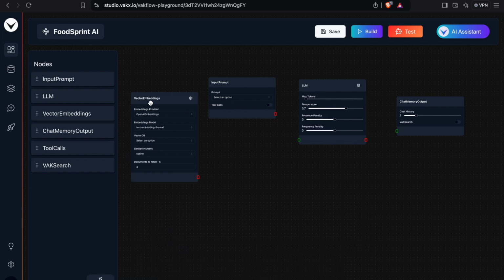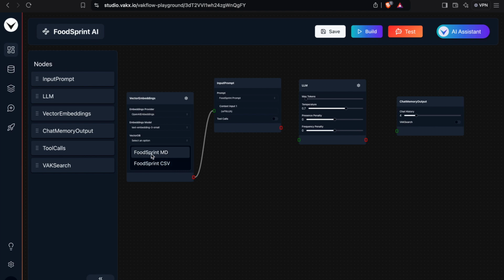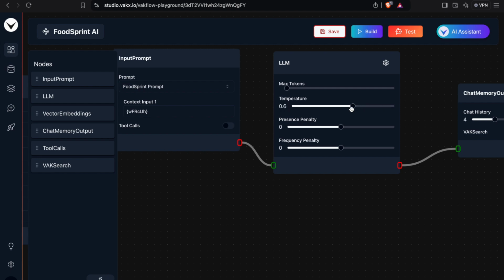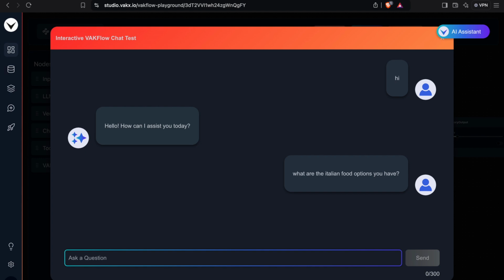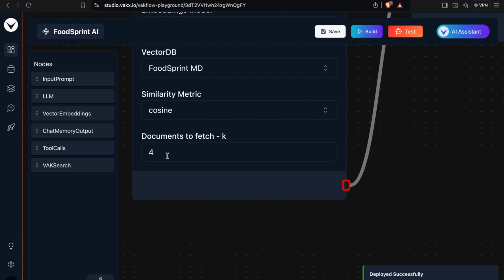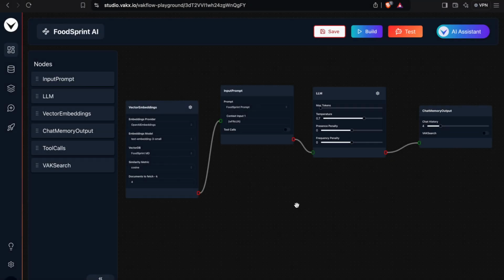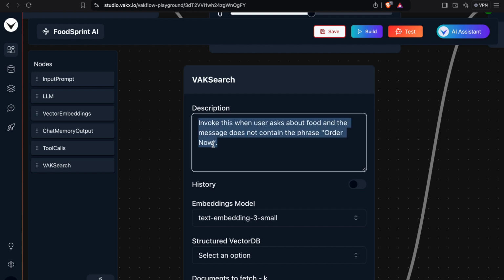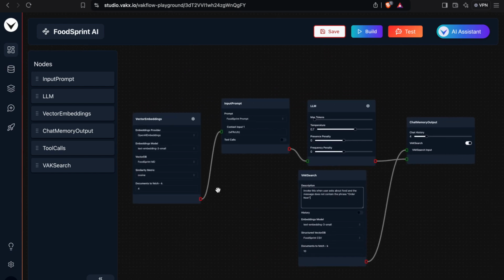No Code AI Agent Tut 4 - Creating an AI Chatbot